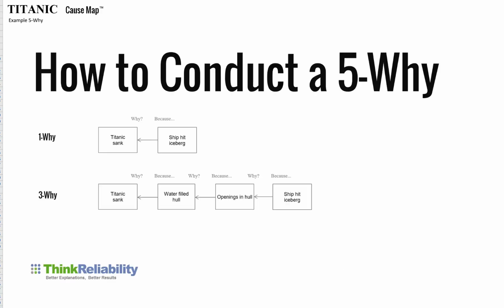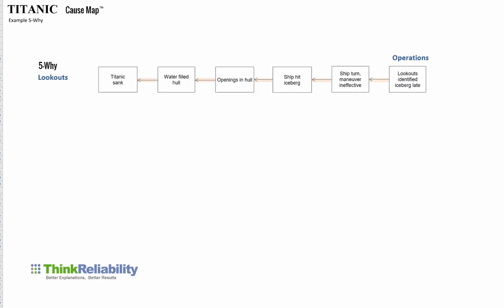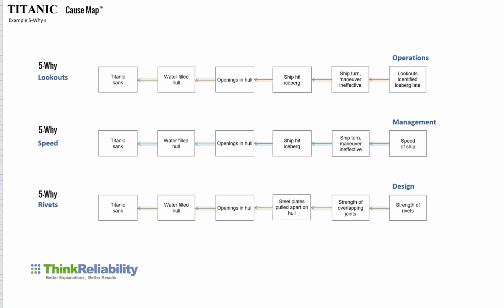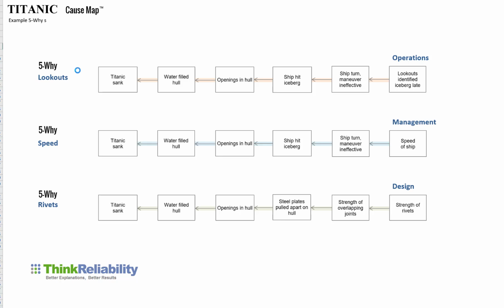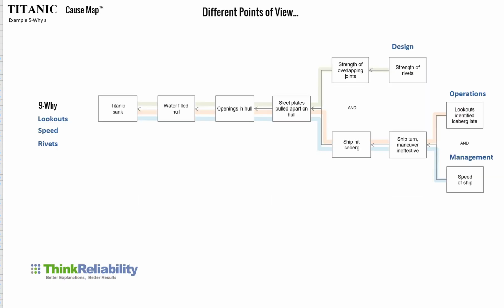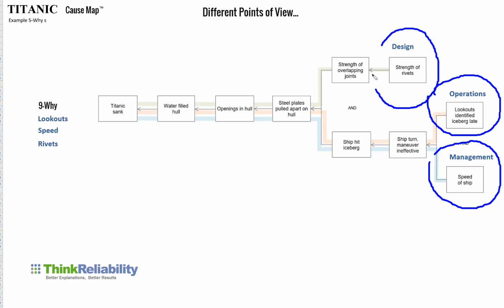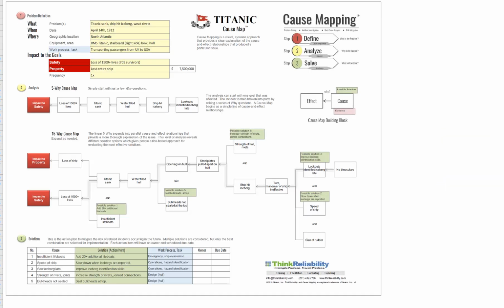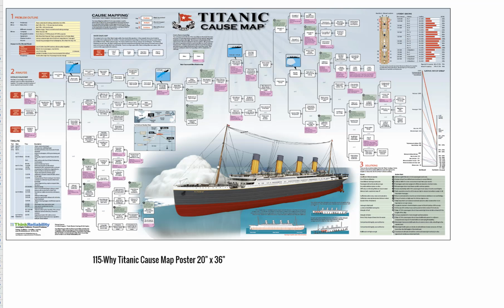How to Conduct a 5-Why - Titanic Example